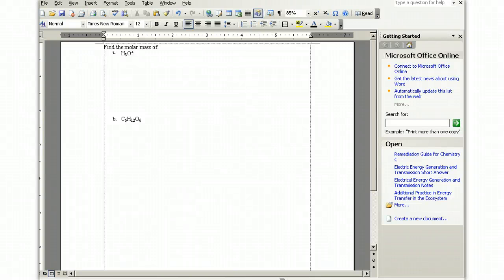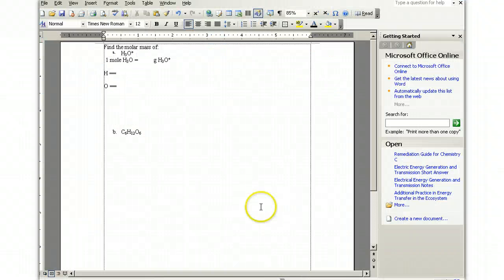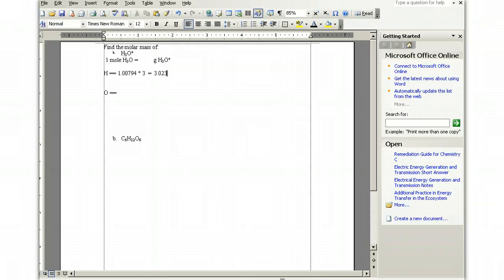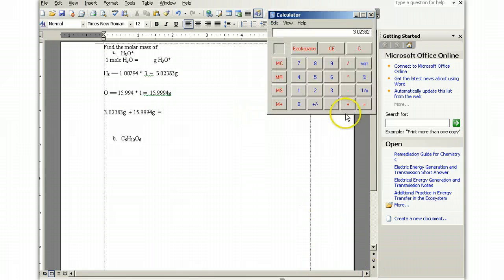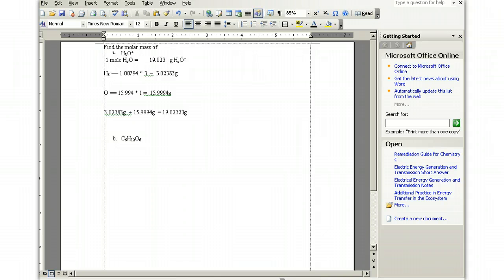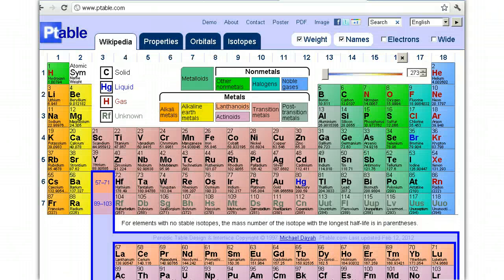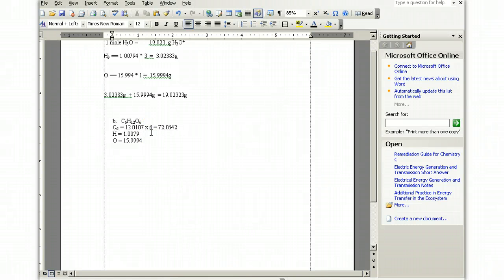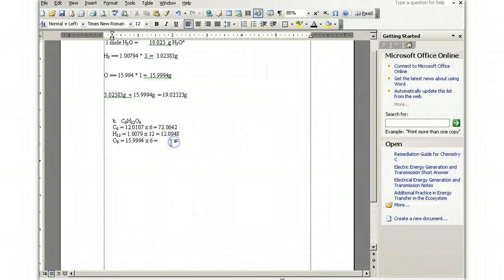Molar Mass Review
A review of how to find molar mass using a periodic table